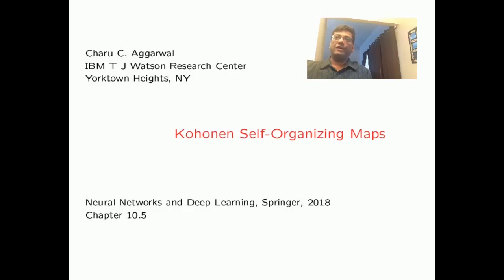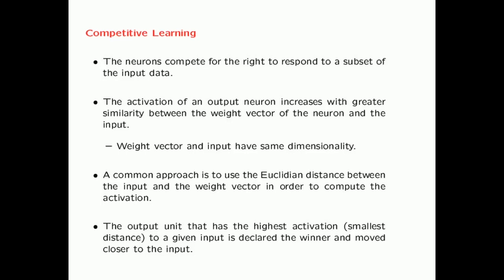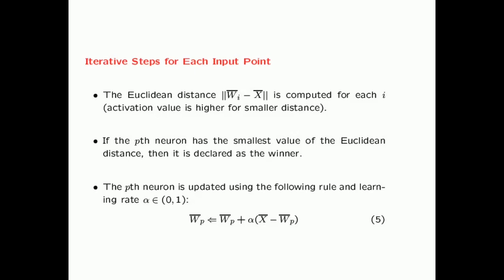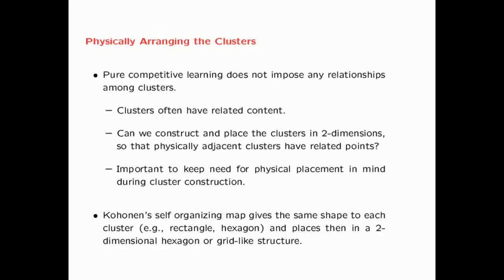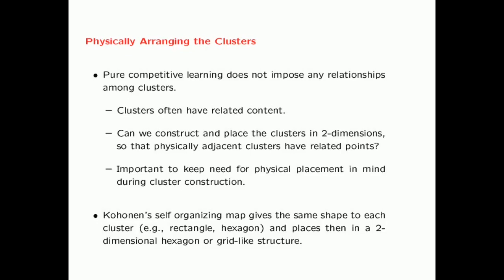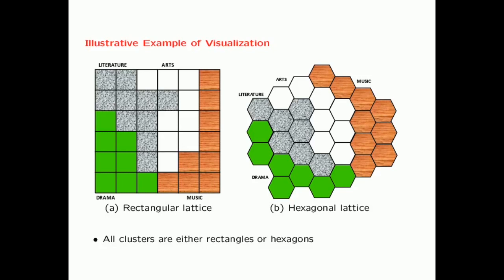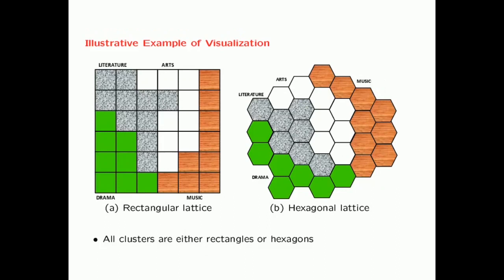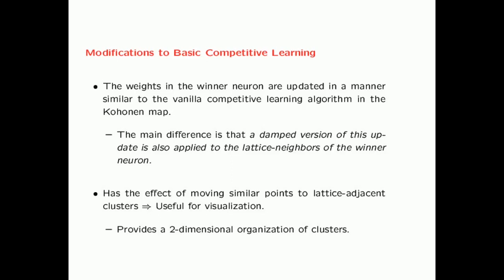10.3 Kohonen Self-Organizing Map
Discusses Kohonen Self-Organizing Map